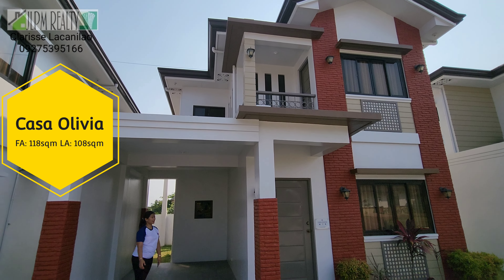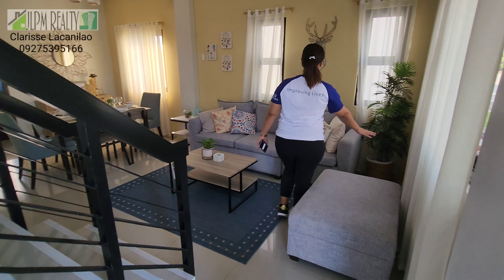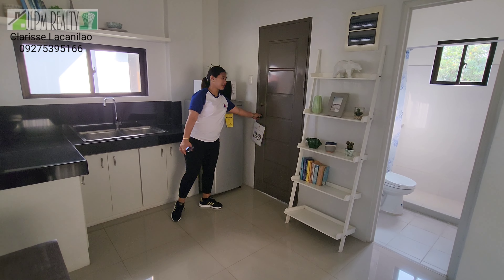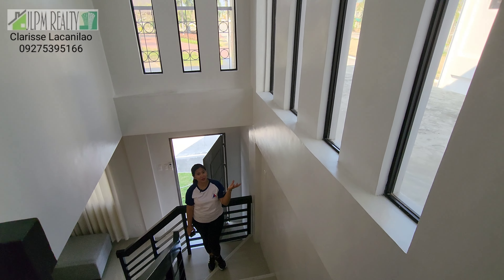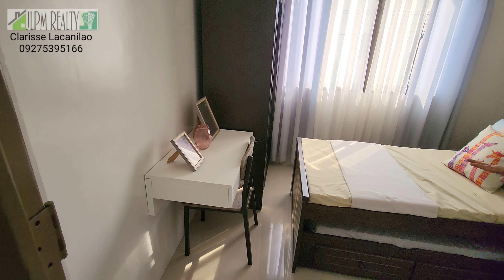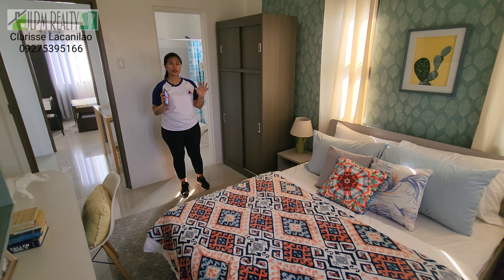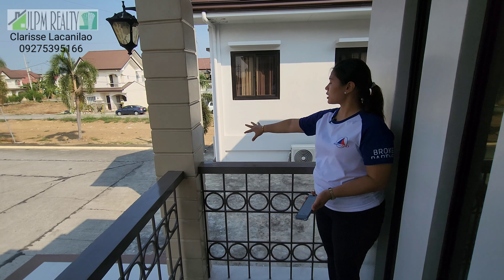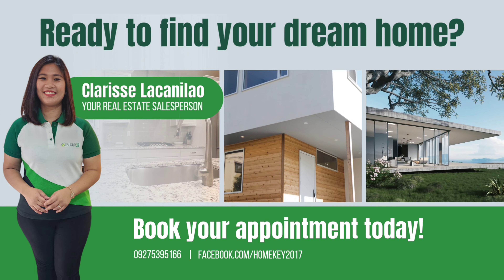House Tour #038 Casa Buena De Pulilan Fil-Hispanic Home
📢 𝐃𝐎𝐖𝐍𝐏𝐀𝐘𝐌𝐄𝐍𝐓 𝐄𝐗𝐓𝐄𝐍𝐒𝐈𝐎𝐍 𝐏𝐑𝐎𝐌𝐎 𝐔𝐏 𝐓𝐎 𝟑𝟎 𝐌𝐎𝐍𝐓𝐇𝐒 𝟒 𝐁𝐞𝐝𝐫𝐨𝐨𝐦 𝐅𝐢𝐥-𝐇𝐢𝐬𝐩𝐚𝐧𝐢𝐜 𝐇𝐨𝐦𝐞 𝐢𝐧 𝐂𝐚𝐬𝐚 𝐁𝐮𝐞𝐧𝐚 𝐝𝐞 𝐏𝐮𝐥𝐢𝐥𝐚𝐧, 𝐁𝐮𝐥𝐚𝐜𝐚𝐧 - 𝘖𝘯𝘦 𝘳𝘪𝘥𝘦 𝘢𝘸𝘢𝘺 𝘧𝘳𝘰𝘮 𝘔𝘦𝘵𝘳𝘰 𝘔𝘢𝘯𝘪𝘭𝘢!
🏠 𝘾𝙖𝙨𝙖 𝙊𝙡𝙞𝙫𝙞𝙖
✔️Complete Finished upon
 Turn-overFeatures:
▫️4 Bedrooms - 𝘖𝘯𝘦 𝘣𝘦𝘥𝘳𝘰𝘰𝘮 𝘢𝘵 𝘎𝘳𝘰𝘶𝘯𝘥 𝘍𝘭𝘰𝘰𝘳
▫️3 Toilet and Bath
▫️Living and Dining Area
▫️Kitchen
▫️Carport
Amenities:
🔹Multi-purpose Hall
🔹Swimming Pool
🔹24-Hour Security
🔹Landscaped Parks
🔹Basketball CourtNearby
Establishments:🛣NLEX - Pulilan Exit🛣NLEX - Sta. Rita Exit
🔸Pulilan Crossing
🔸Robinsons Pulilan
🔸SM Center Pulilan
🔸Pulilan Proper

PRC No. 16600Dhsud No. 20420